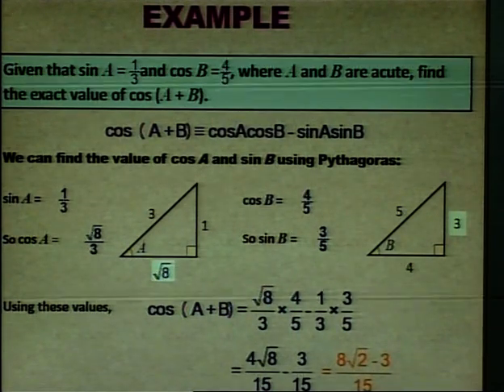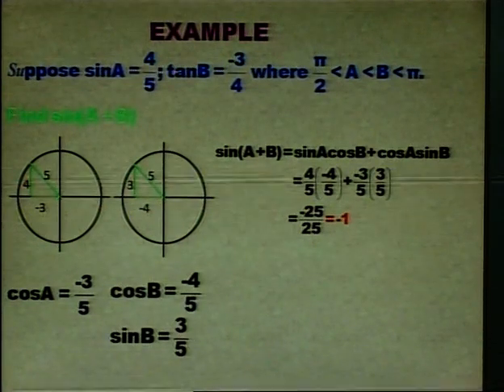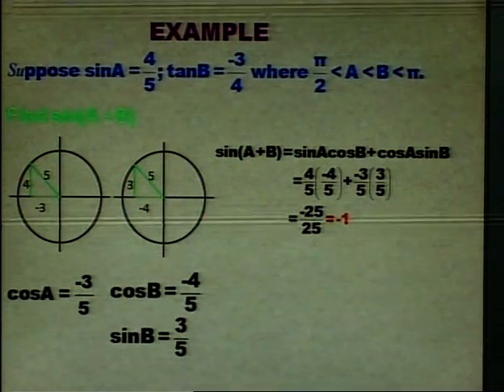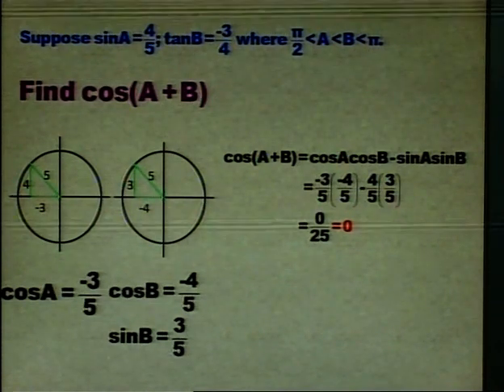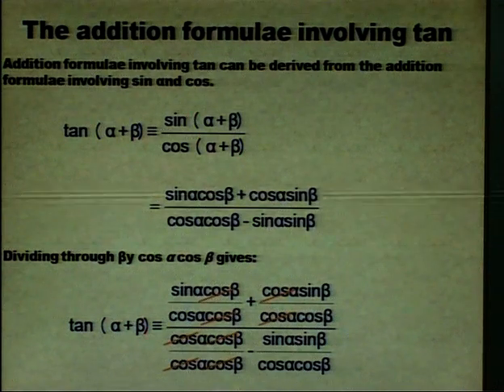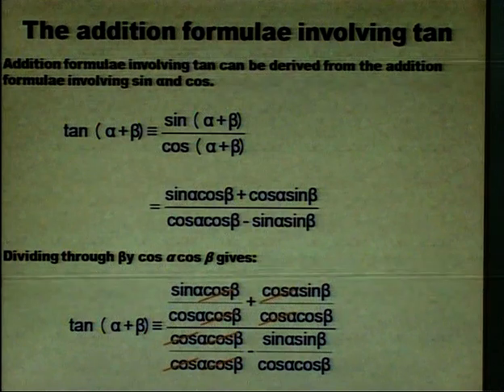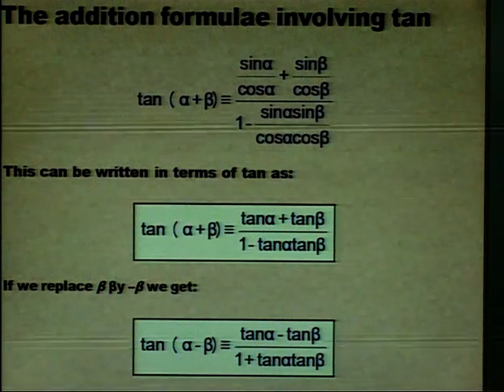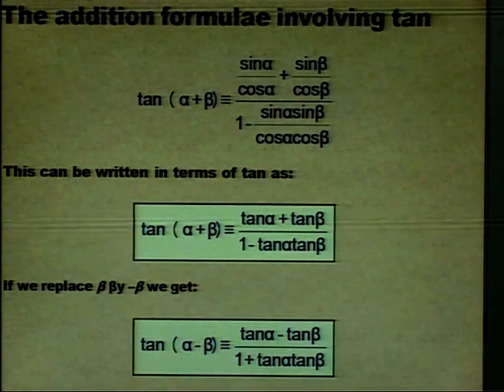RK Nagaich part2